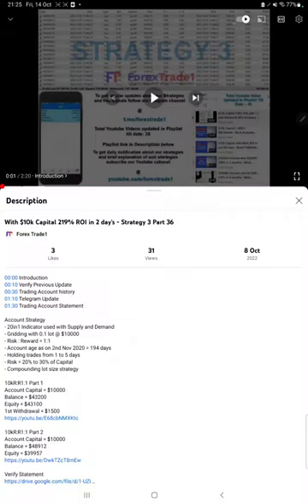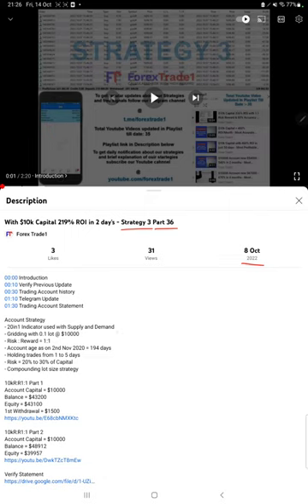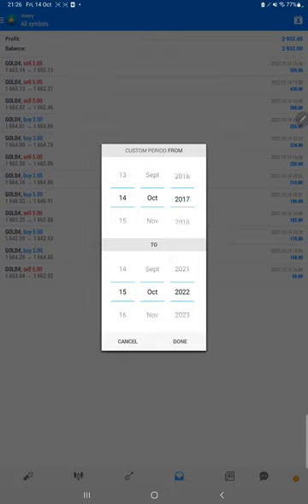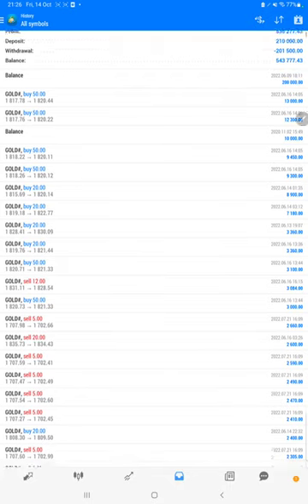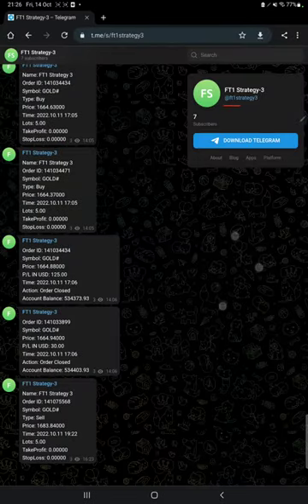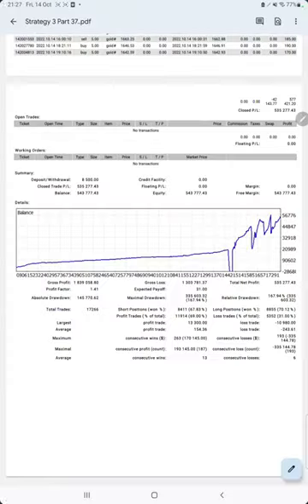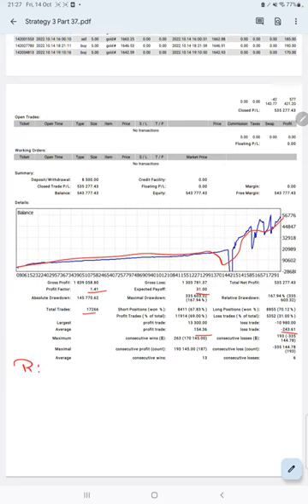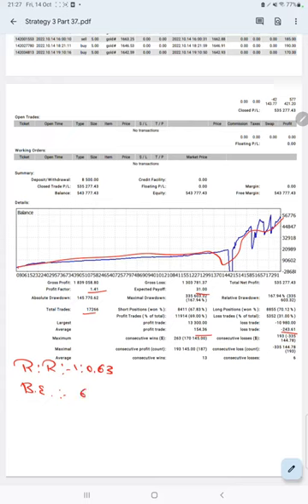With $10k Capital 139% ROI in 4 day's - Strategy 3 Part 37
00:00 Introduction
00:10 Verify Previous Update
00:25 Trading Account history
01:55 Telegram Update
01:14 Trading Account Statement

Account Strategy
- 20in1 Indicator used with Supply and Demand

10kR:R1:1 Part 1
Account Capital = $10000
Balance = $43200
Equity = $43100

10kR:R1:1 Part 2
Account Capital = $10000
Balance = $48912

10kR:R1:1 Part 21
Balance = $159865

10kR:R1:1 Part 22
Balance = $163050

10kR:R1:1 Part 23
Balance = $171754

10kR:R1:1 Part 24
Balance = $179378

10kR:R1:1 Part 25
Balance = $190578

10kR:R1:1 Part 26
Balance = $194184

10kR:R1:1 Part 27
Balance = $193866

10kR:R1:1 Part 28
Balance = $198332

10kR:R1:1 Part 29
Balance = $446256

10kR:R1:1 Part 30
Balance = $495761

10kR:R1:1 Part 31
Balance = $373760

10kR:R1:1 Part 32
Balance = $417375

10kR:R1:1 Part 33
Balance = $432295

10kR:R1:1 Part 34
Balance = $496655

10kR:R1:1 Part 35
Balance = $507893

10kR:R1:1 Part 36
Balance = $529882

10kR:R1:1 Part 37
Balance = $543777